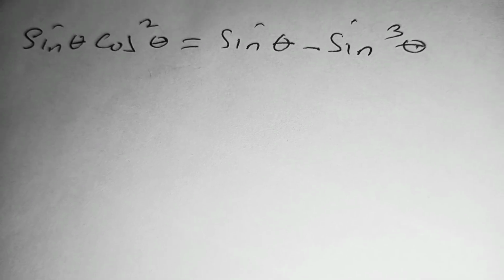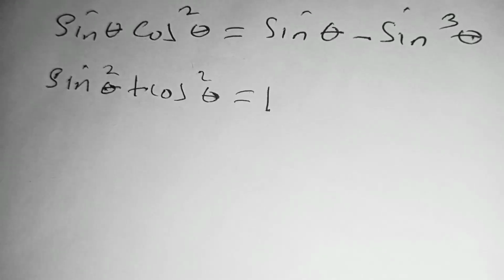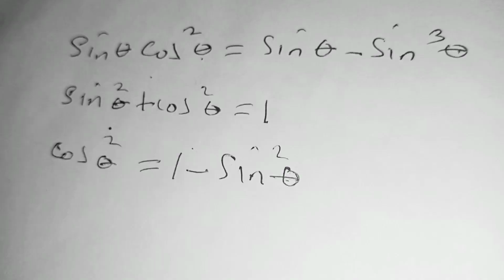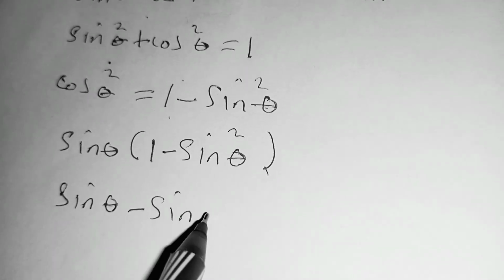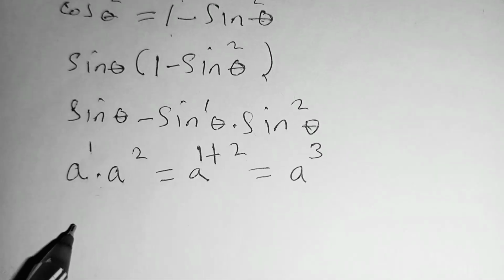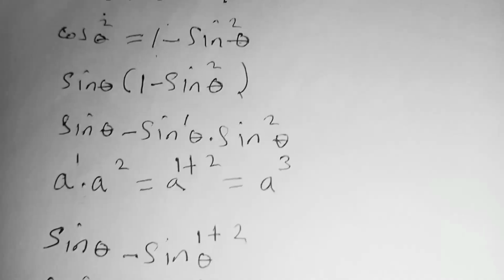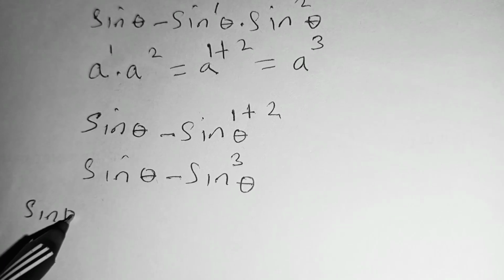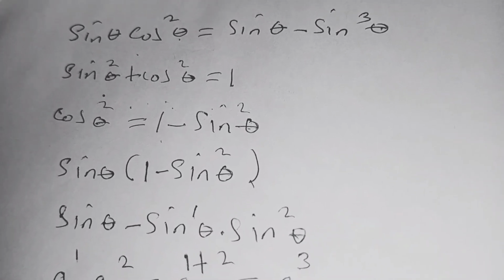How to solve a basic trigonometric ratios